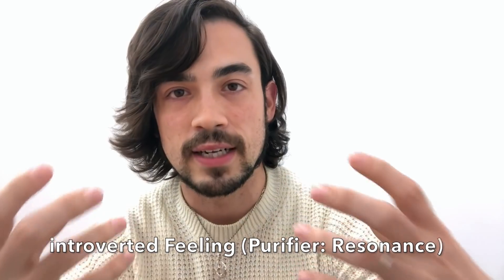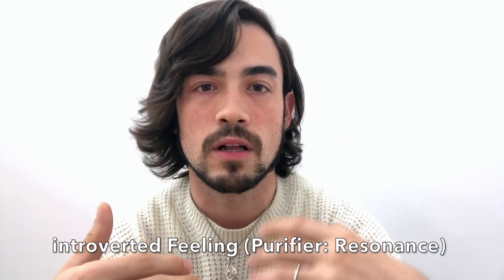Power Armor and Personality Types - MBTI and Enneagram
✅ Path of Heroes Academy: Holistic self-development through personality type and RPG character creation